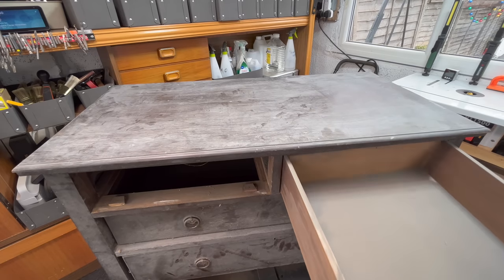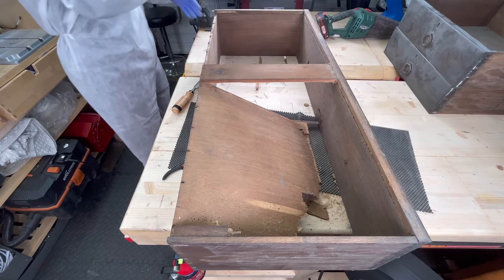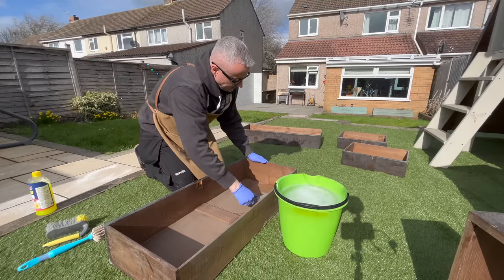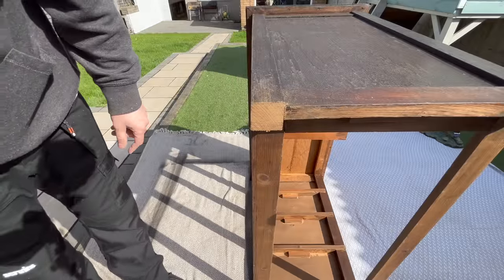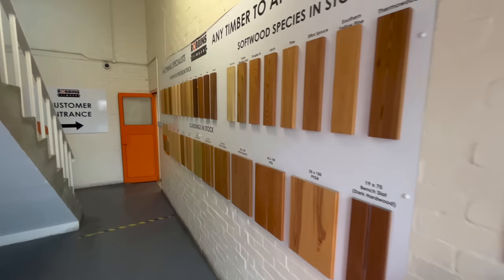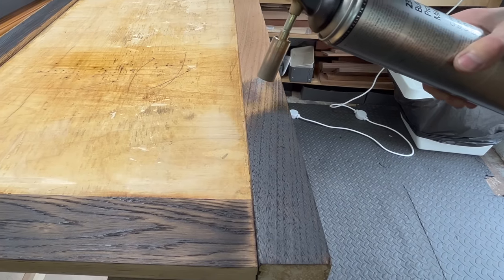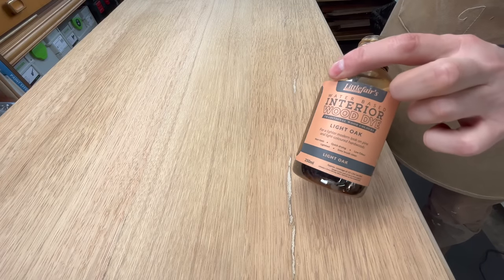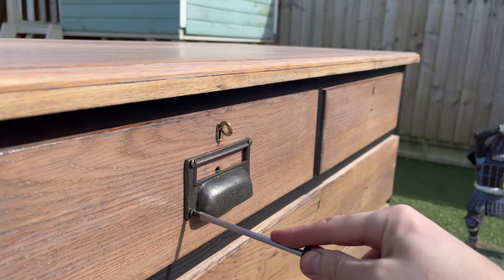The Most DAMAGED and ROTTEN Dresser I've ever seen! Can I restore it?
In this video I challenge David from @MayfieldRestorations to transform a very tired, painted piece of furniture into something beautiful. David also challenges me with the worst piece of furniture I have ever seen. This was so much fun. Go see David's video and what he did.

PRODUCTS I USE USA
PRODUCTS I USE